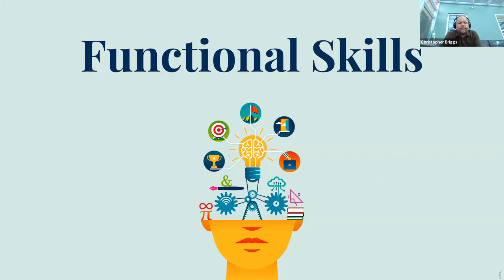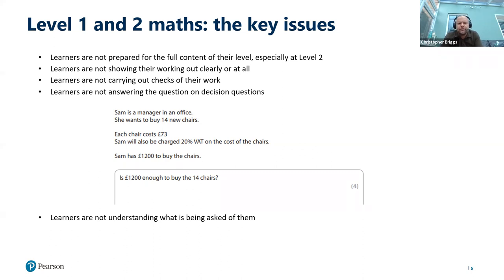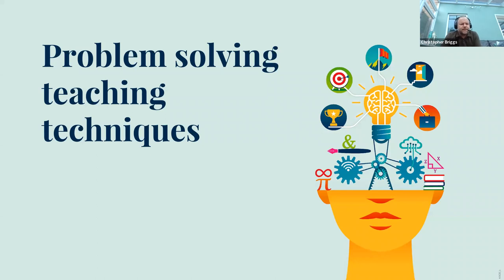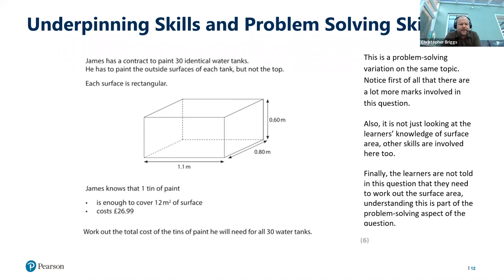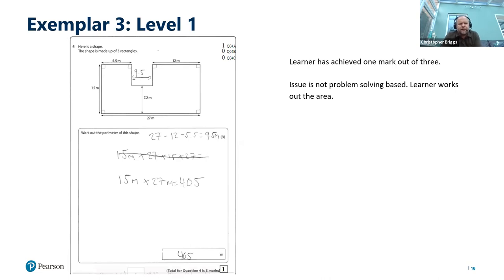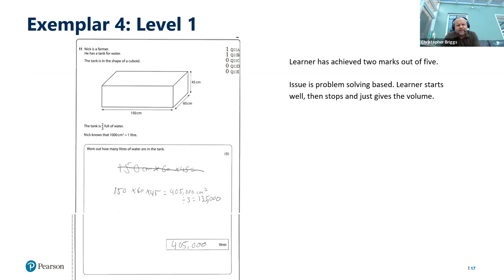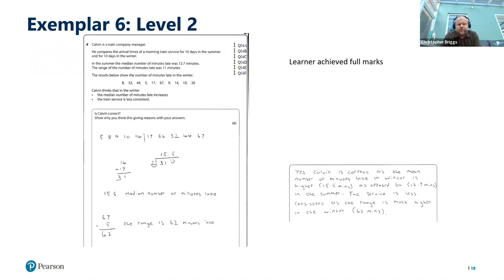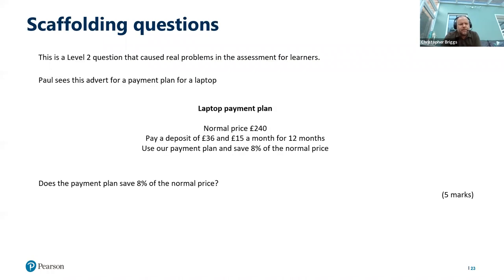Problem Solving for Functional Skills Maths Level 1 and 2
A look at some of the issues that functional skills learners are facing, making sure the learners understand the question and finish by looking at some problem solving teaching techniques for the discussed issues.